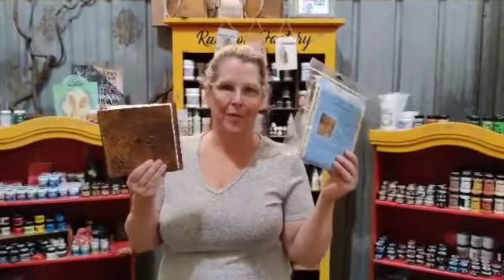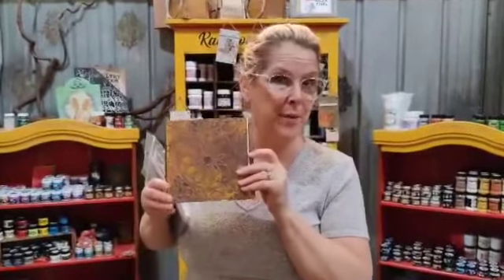Jonelle introduces The Baroque Journal kit now available from The Pickers Palace.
Jonelle Kelly introduces the Baroque Journal kit from The Pickers Palace . The kit comes with everything you need to create this beautiful journal and decorate the top with a raised baroque stencil. It is finished with pages of handmade recycled cotton paper, perfect for your art , journaling, or other designs.